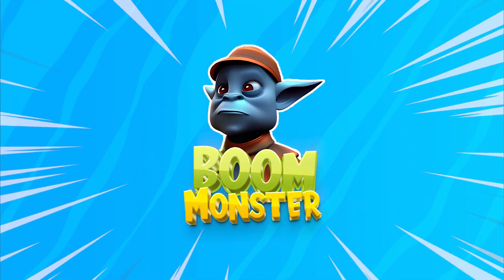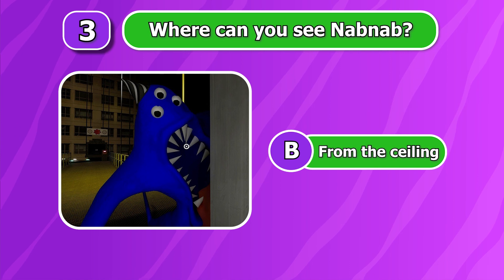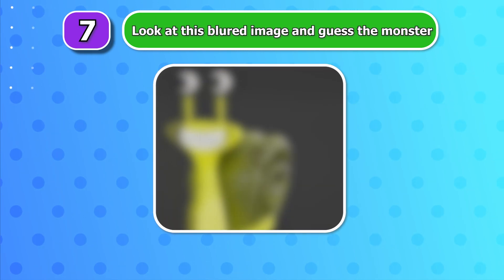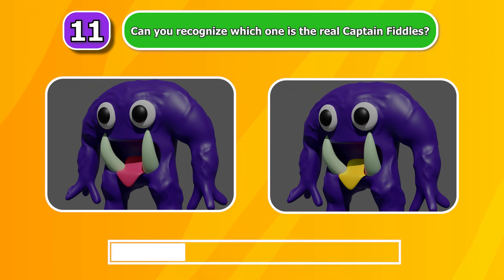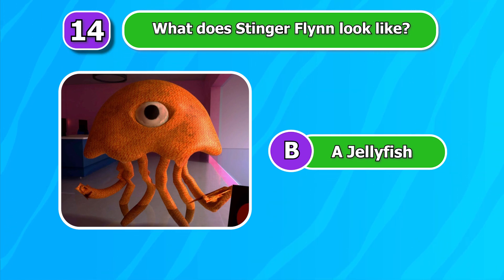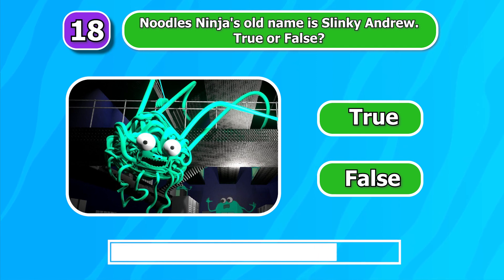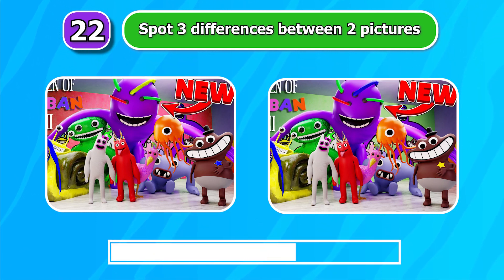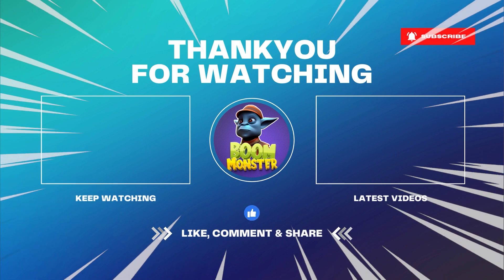GUESS THE MONSTERS By The Blurry Image | Garten of Banban 3 Characters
GUESS THE MONSTERS By The Blurry Image | Garten of Banban 3. Think you know how to guess the monsters in Garten of Banban 3? Show your skills in thisGuess The Monsters quiz by The Blurry Image! Can you guess all of the monsters in this cute and colorful garden?
Play this quiz by The Blurry Image and see if you have what it takes to guess the monsters in Garten of Banban 3! This quiz is a lot of fun and is perfect for anyone who loves puzzles and monsters. Can you guess all of the monsters in this cute and colorful garden?

BOOM Monster is a ride that helps you explore game genres with puzzles. We release video about puzzle game every day. Please join and challenge yourself.
GARTEN OF BANBAN, Roblox Doors SUPER HARD MODE, Poppy Playtime.
Examples are: Guess the voice GARTEN OF BANBAN, Guess the emoji Roblox Doors SUPER HARD MODE
BOOM Monster was founded by a group of people who are passionate about fun games and puzzles. So we will create videos that are both entertaining and highly educational. Please register to support and challenge with us.